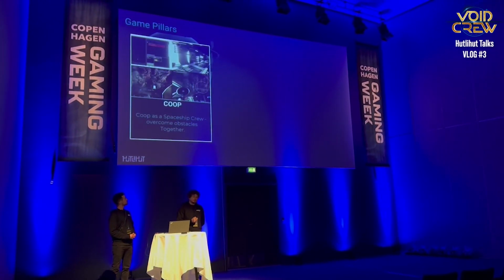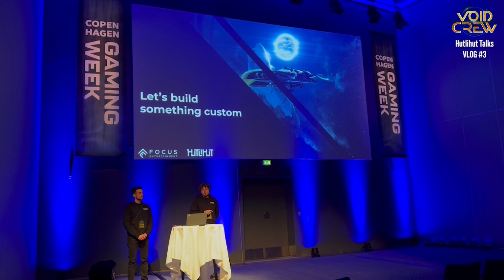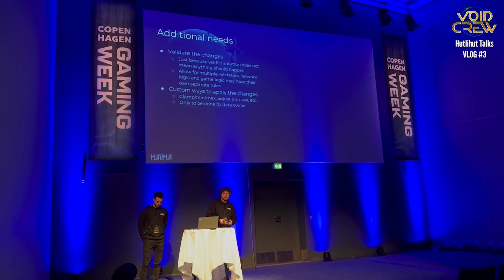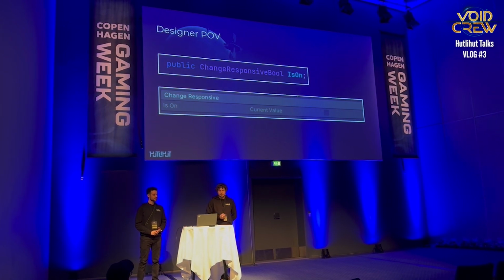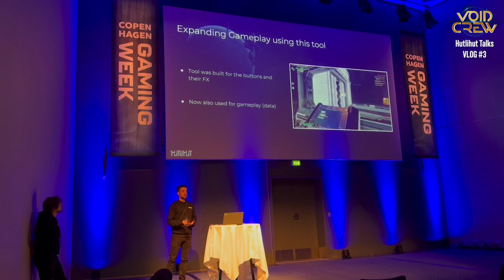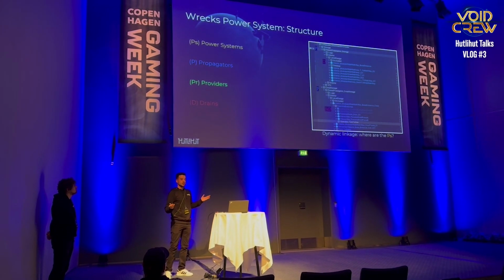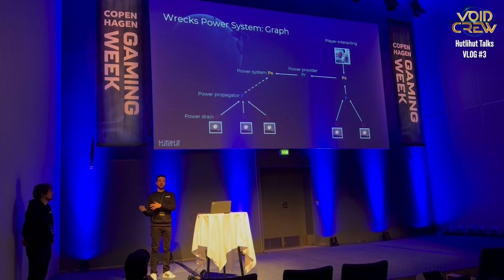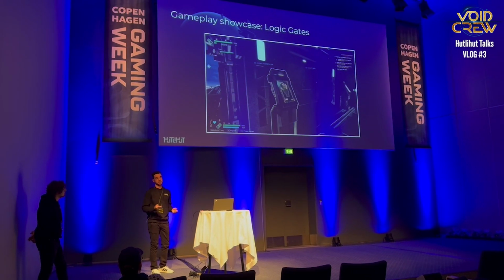Hutlihut Talks 🚀 VLOG #3 - Tech Talk at CopenhagenGamingWeek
The Hutlihut Games team was at Copenhagen Gaming Week this past weekend! While there, our Lead Engineer Kris and our Game Engineer Javier hosted a 20 minute Tech Talk called "Void Crew: Simple Buttons, Complex Systems", diving into the tech used by most of the interaction systems on Void Crew.

Can't miss it if you're interested in Indie Game Development, or want to know a bit more behind the scenes stuff from Void Crew!

VOID CREW is a chaotic, co-op Roguelite for 1 to 4 players – Outfit your spaceship and crew for thrilling quests, brave fierce enemies in space battles... and try not to panic!